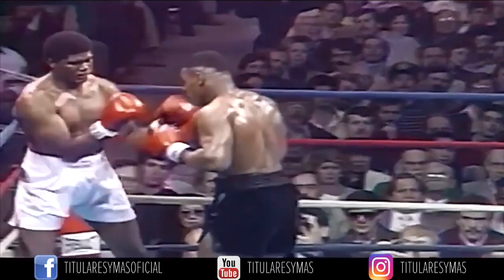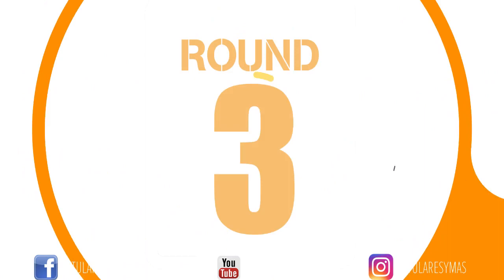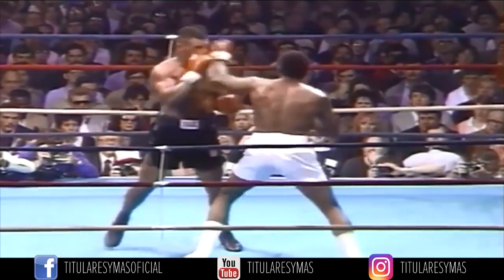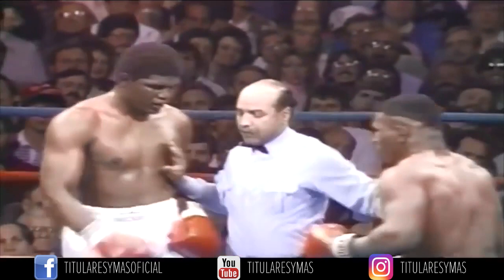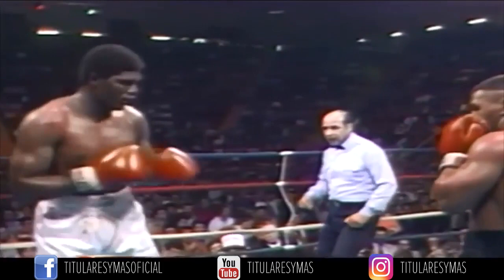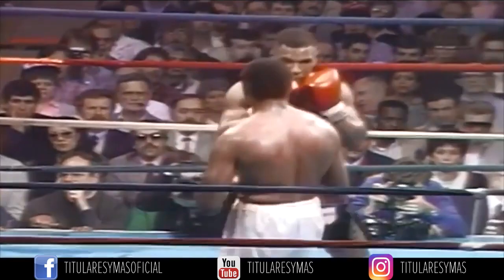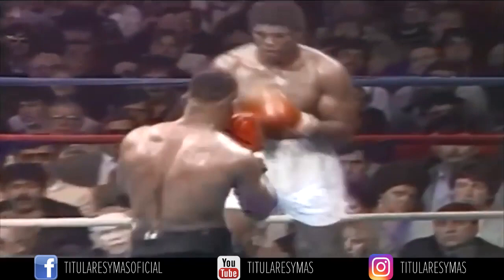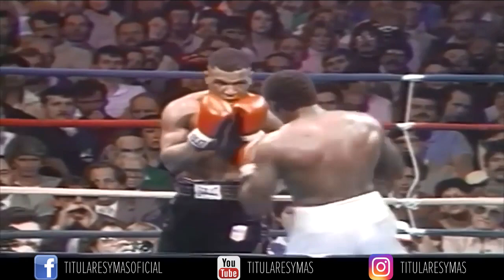Los Mejores Momentos de la Pelea épica entre "MIKE TYSON vs JAMES" Tillis de 1986 | Titulares y Más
Mike Tyson vs James Tillis pelea completa de boxeo de peso pesado destacados en HD! ¡James "Quick" Tillis fue el primer boxeador en llegar a la distancia con Mike Tyson! Mike Tyson 19-0 (19 KOs) luchando contra James Tillis 31-8 (24 KOs). Esta fue la primera vez que Iron Mike Tyson había ido lejos en una pelea profesional. La pelea se programó originalmente para el 29 de marzo, pero se pospuso hasta el 3 de mayo para permitir que Tyson se recupere de un oído derecho infectado.
Tillis entró con un récord de 1-4 en sus cinco combates anteriores. James Tillis estaba luchando en su momento más ligero en más de dos años. Con 215 libras, Tyson pesaba 4.5 libras. más ligero que en su combate anterior dos meses antes. Un veterano de 39 peleas, Tillis fue y se esperaba que fuera la mejor competencia de Tyson hasta la fecha. Algunos dijeron que Tyson ganó la pelea, algunos dijeron que ganó Tillis, fue bastante controvertido.